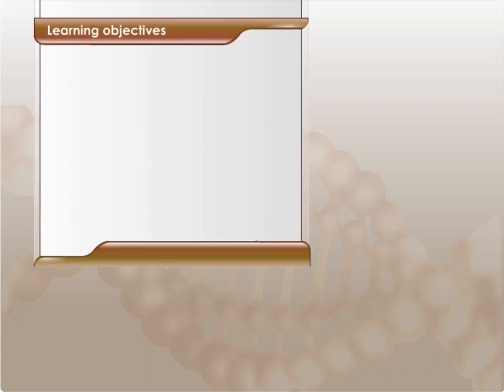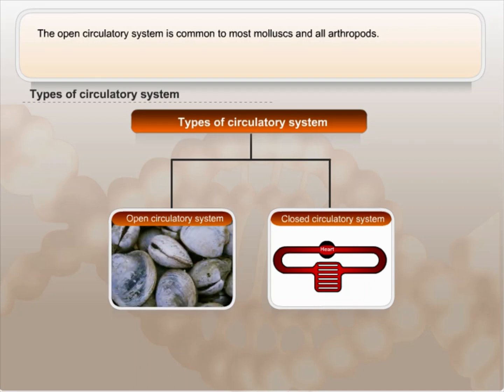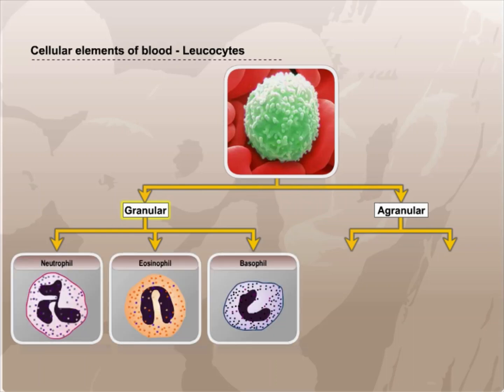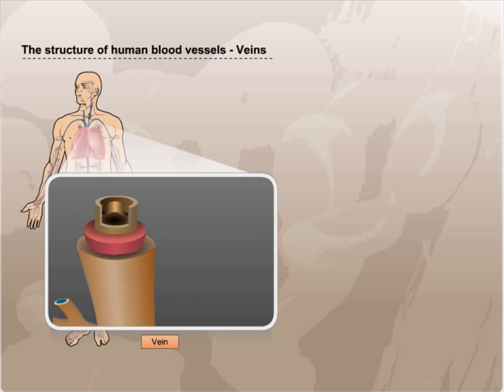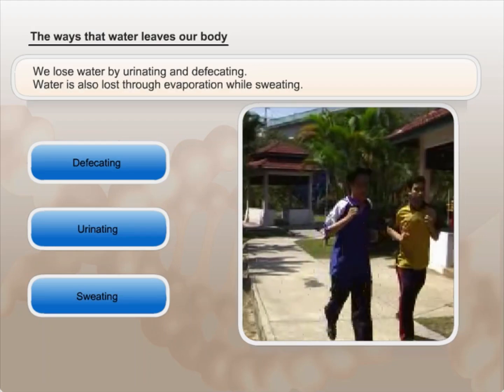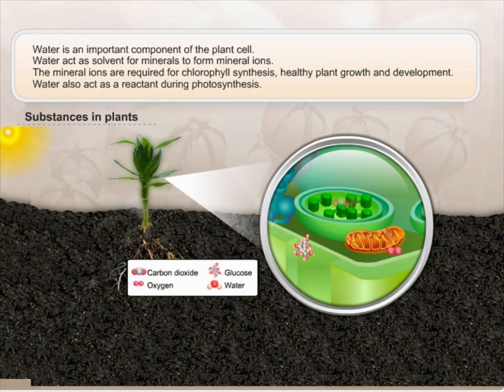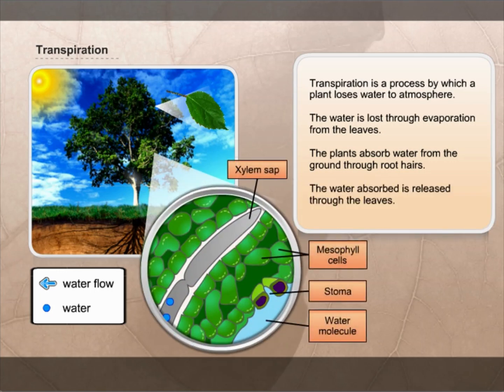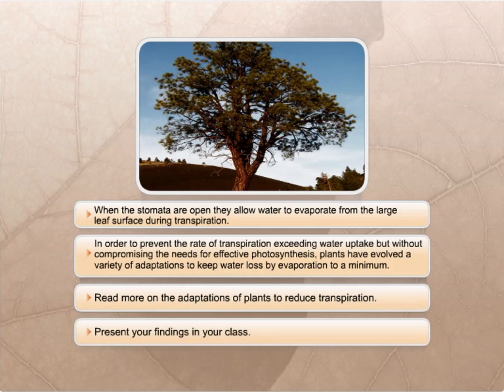K12 Science 7 Transportation in Animals and Plants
Unit 11 Transportation in Animals and Plants